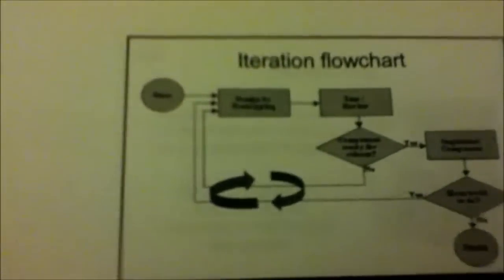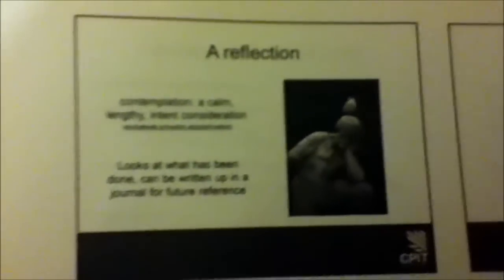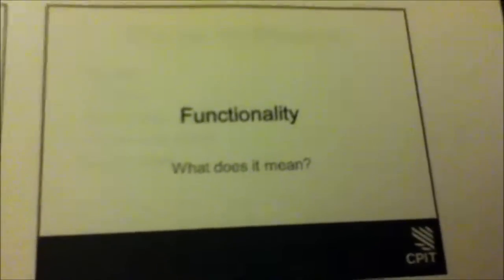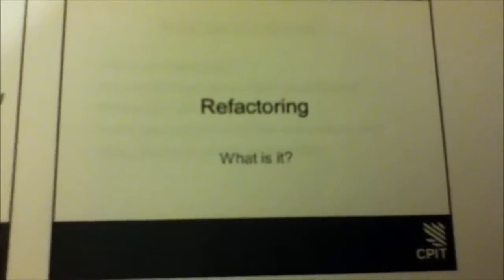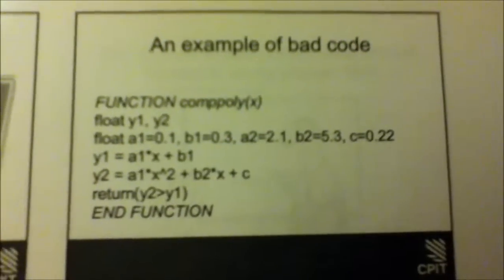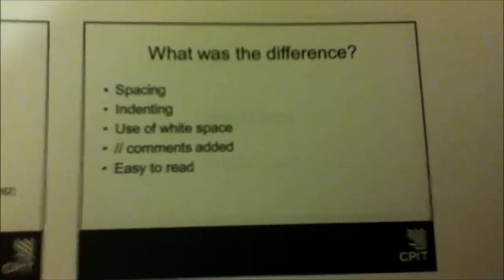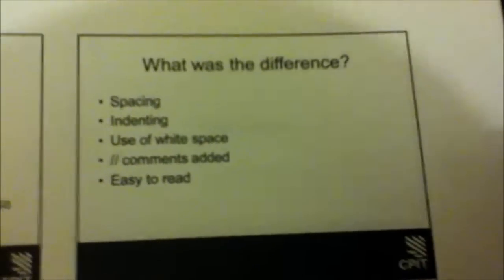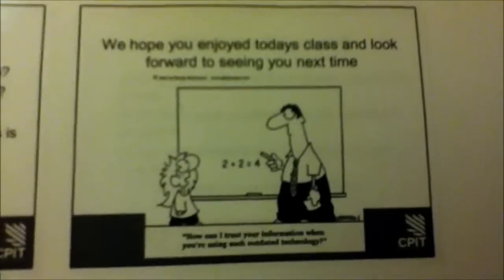The Iterative Process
Note from my Communication Class ICT Level 4 Certificate

CPIT

Christchurch

NZ